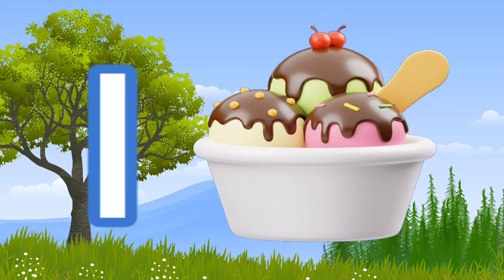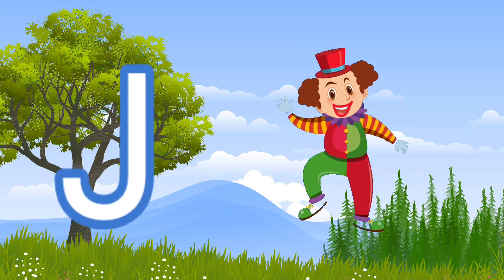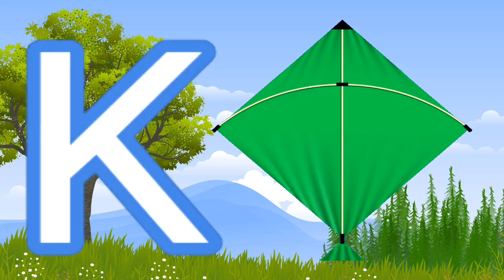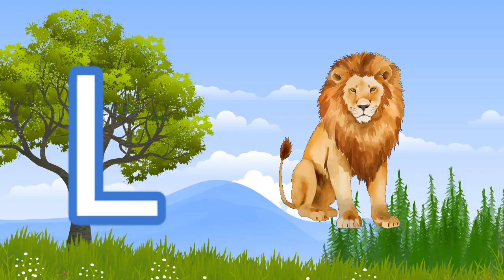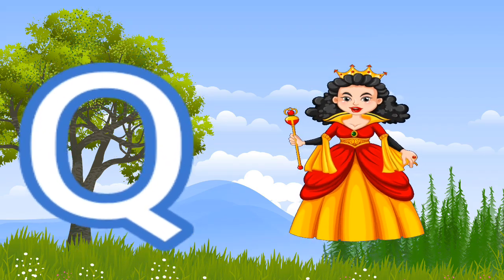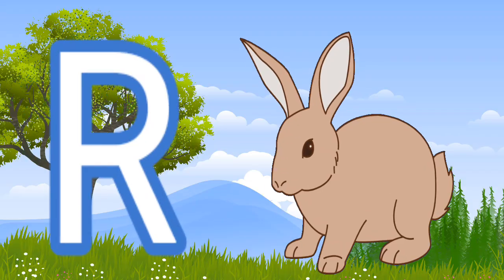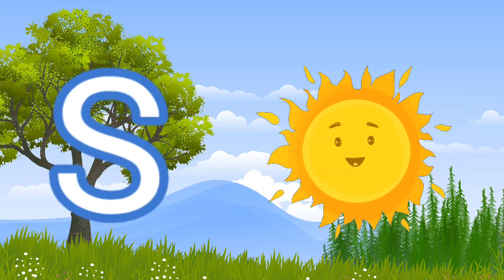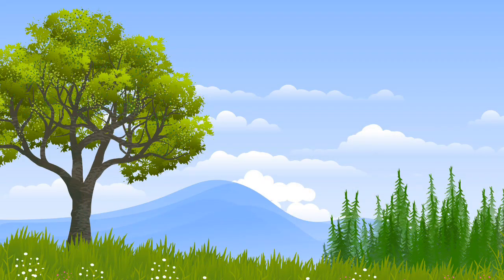Phonics Song 2 with Two words in 3D - A for Apple - ABC Alphabet Songs with New abc 0425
Learn the alphabet in a fun and engaging way! This 3D Phonics Song teaches kids two words for each letter — helping them recognize letters, sounds, and new vocabulary easily. Perfect for preschoolers, kindergarten kids, and early learners! 🌈📚

👉 What’s inside:
🅰️ A for Apple, Ant
🅱️ B for Ball, Banana
🆎 And many more exciting letters!

🎥 Watch, sing, and learn the ABCs with colorful 3D animations and cheerful music.
💖 Make learning fun every day with this ABC Phonics Song!